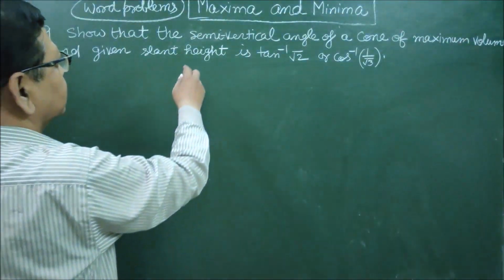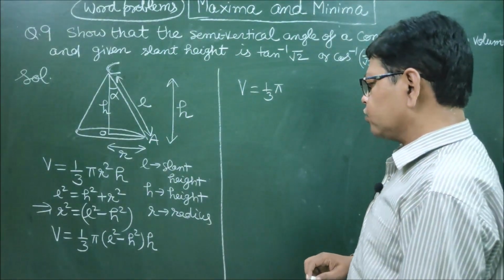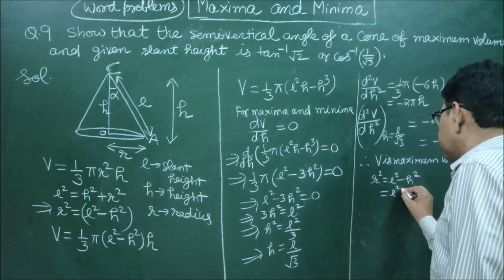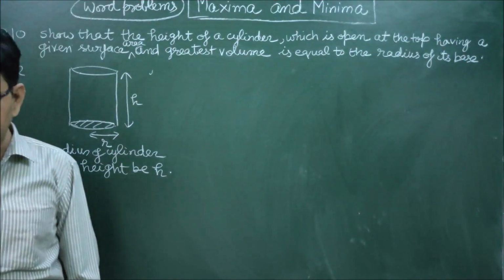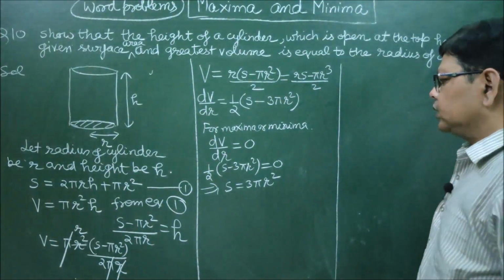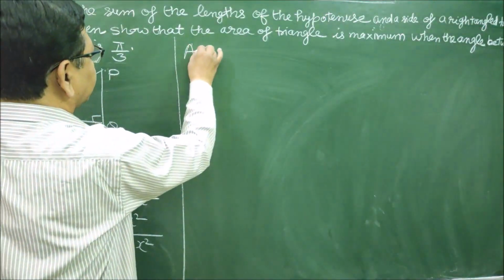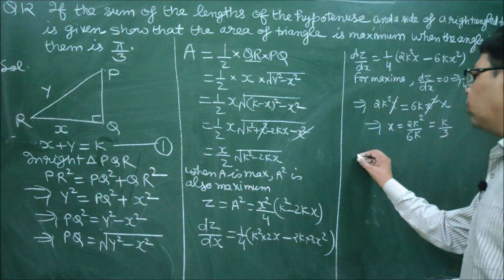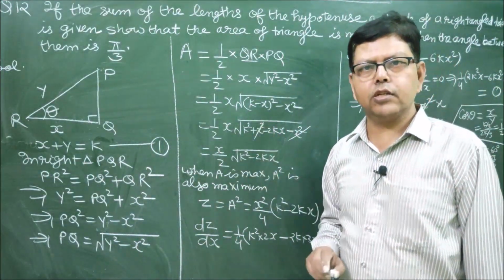MAXIMA AND MINIMA (PART4)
WORD PROBLEMS ON MAXIMA & MINIMA